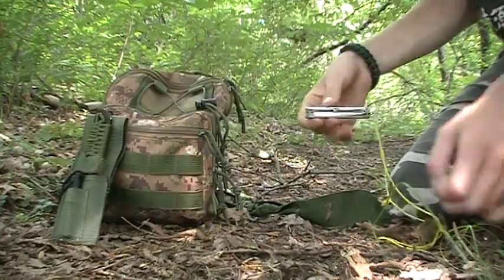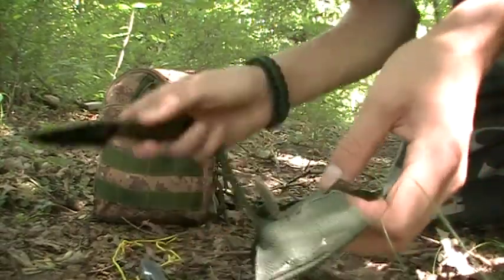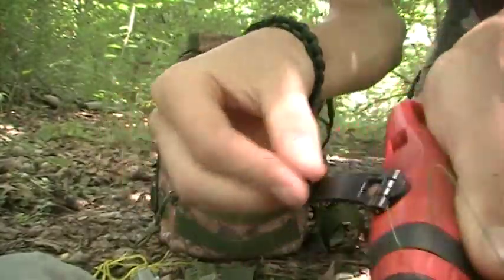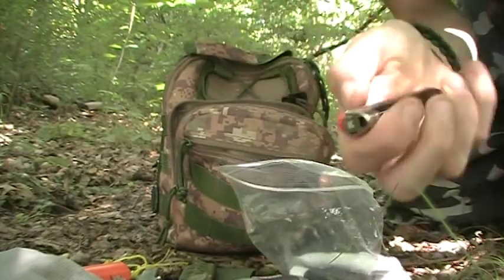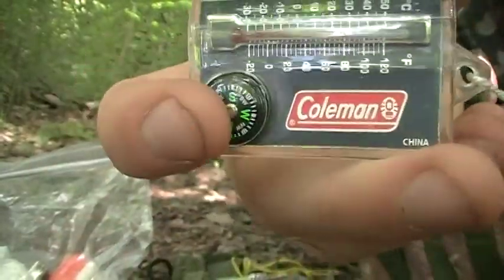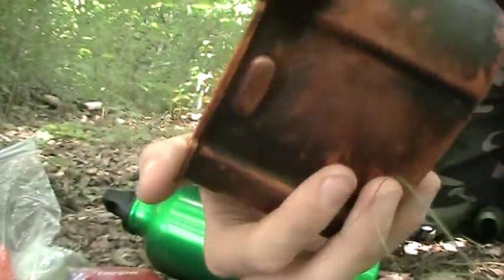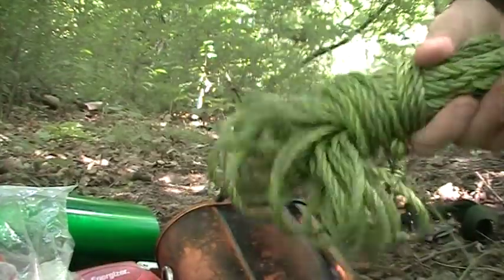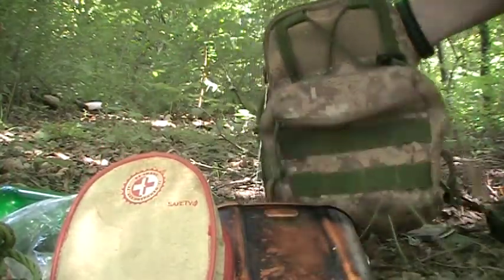My day hiking pack/ survival kit/ woodland EDC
The basic gear i carry with me when i go for a short hike in the woodland. Cutting tools, fire making, water, just the basics.